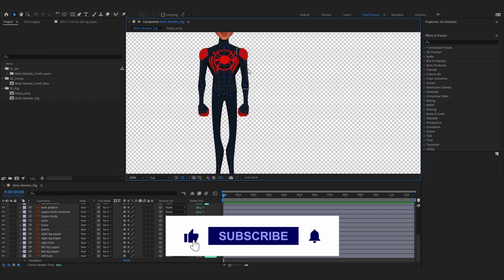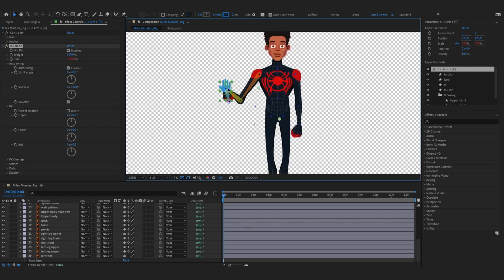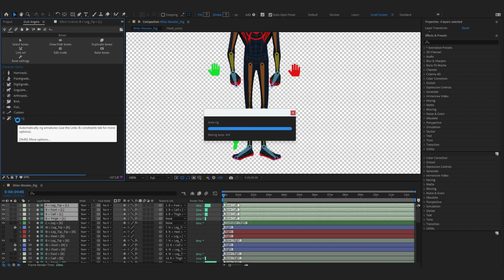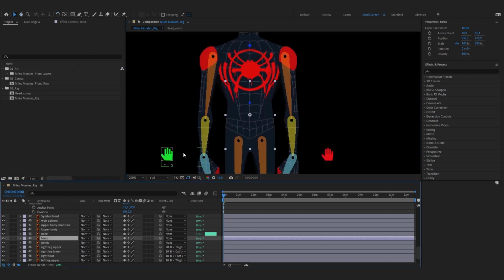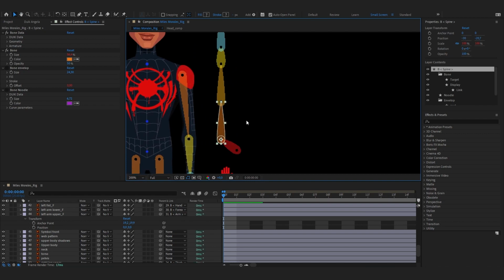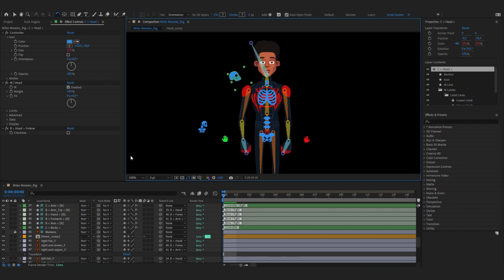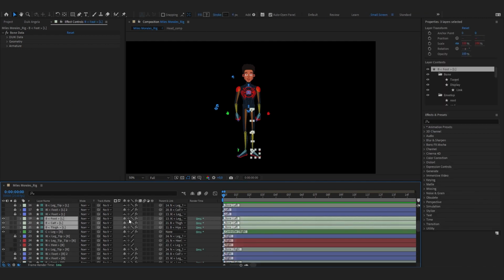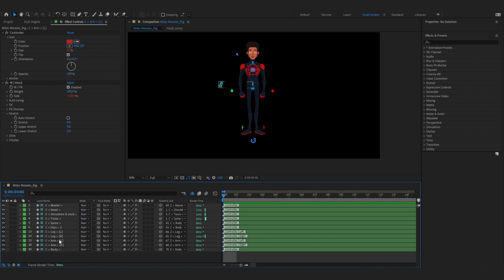Miles Morales | Spider man | Advance Character rigging tutorial Part 2 | Basic set up | Motion rigs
Hey everyone, this video specifically covers the basics of setting up the rig and working with duik Angela, there are a lot of awesome rigging tools out there, duik just happens to be my tool of choice. To gain access to duik you can check out their website over

Thank you for all the love and support I have gotten so far, it really means a lot to me. I had to break this up into different parts just so that it can be more digestible. As I said all the illustrator work files will be made available on my patreon account for free so you can follow along as I do it, so just give me a follow and you can gain access to it. The actual completed rig will be available for my tier one supporters.

After effects Expressions used
Clamp
xClamp= clamp(transform.position[0],0,0);
yClamp= clamp(transform.position[1],0,0);
[xClamp,yClamp];

Interpolation

t= comp("Your comps name").layer("Your layers name").transform.position[1]
linear(t, tMin, tMax, value1, value2)

If statement:
Unfortunately Youtube doesn’t allow the if statement to be added here but you can pause the video and copy it down and save it somewhere for ease of use.

Timecodes
0:00 - Rigging with Duik Angela
3:14 - Adding Inverse kinematics (Ik's)
12:32 - Parenting the limbs to the bones
15:16 - Editing Duik bones and controllers
16:31 - Rigging the spine
27:52 - Testing the rig
32:28 - Shying layers away
34:57 - Adding zero's to your controls
38:08 - Conclusion